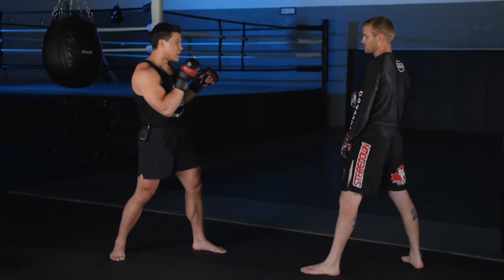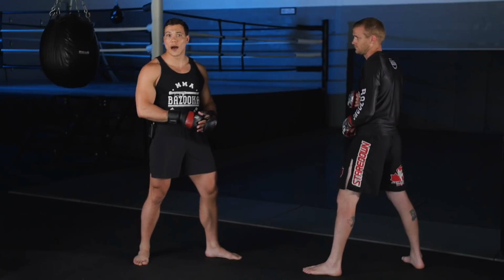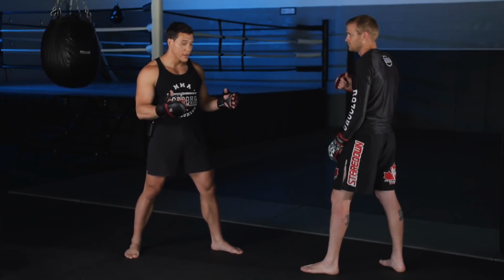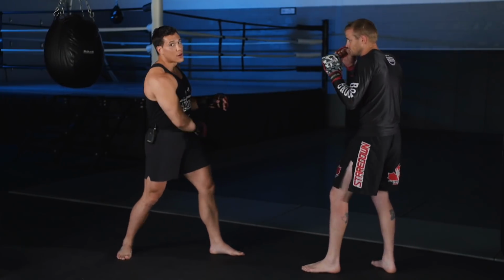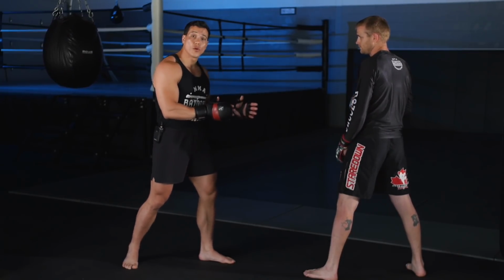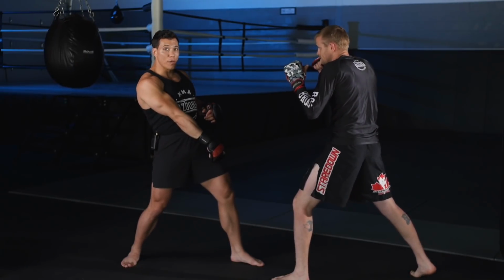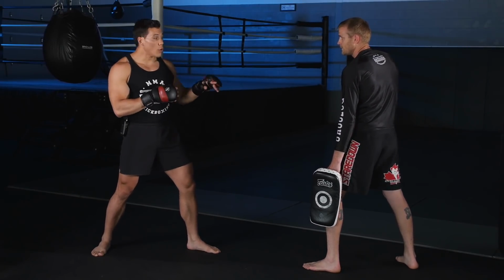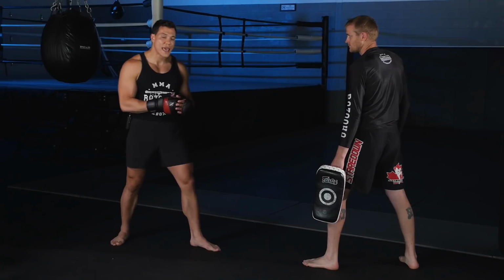Why CALF KICKS have Become so Effective and Popular in the UFC & MMA - Episode #107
This episode breaks down 4 reasons why the calf kick has become so effective and popular in the UFC & MMA.